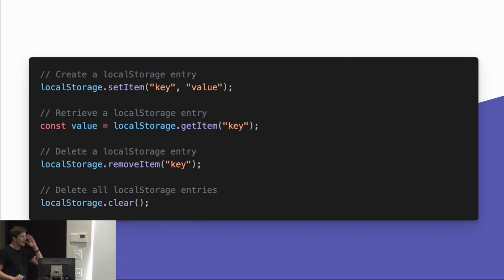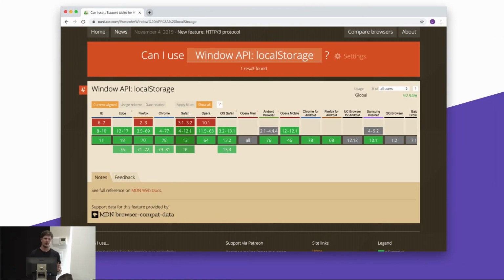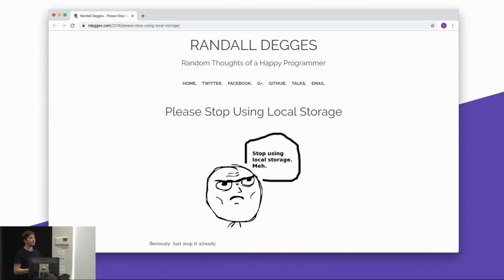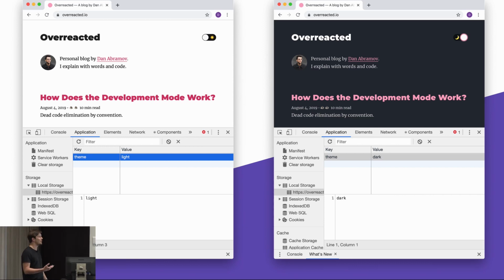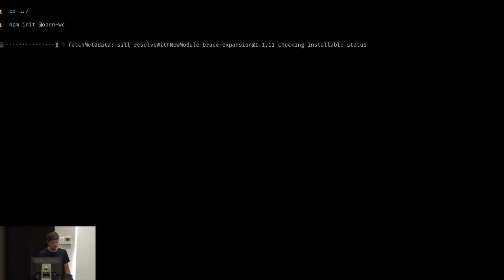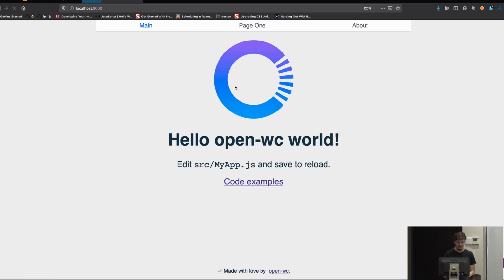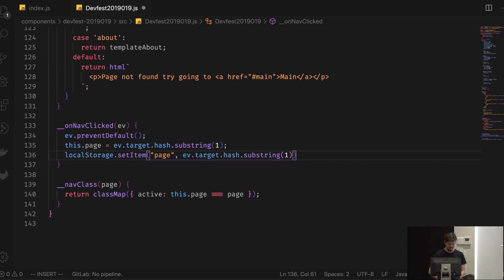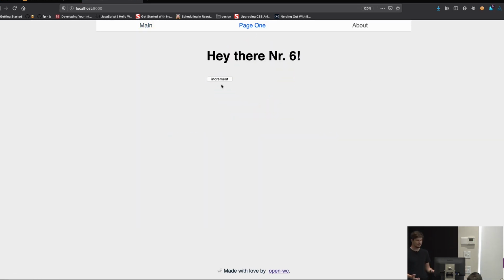Dieter Buntzen - App State && localStorage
Filmed in Cape Town at DevFest 2019 South Africa

*Leading frontend at SweepSouth*

I currently work as a web developer focused on the front end. I am heavily involved with react, react-native, and next js on a day to day basis. I lead the small frontend team at SweepSouth building a product that impacts thousands of lives in a positive way. I believe in building accessible products and focus heavily on user experience to achieve the best product.